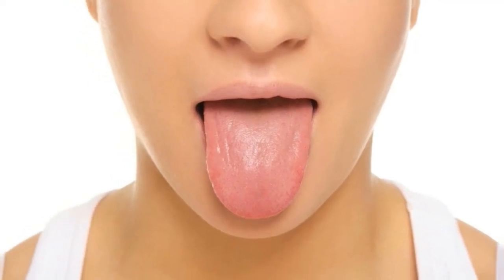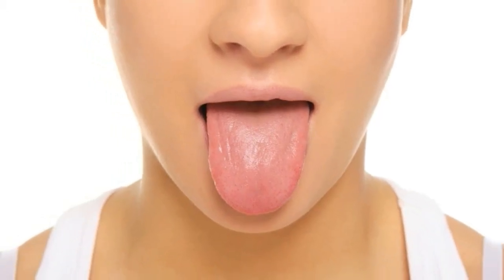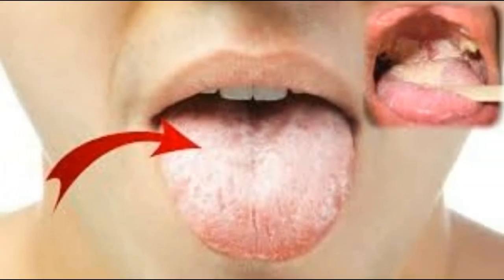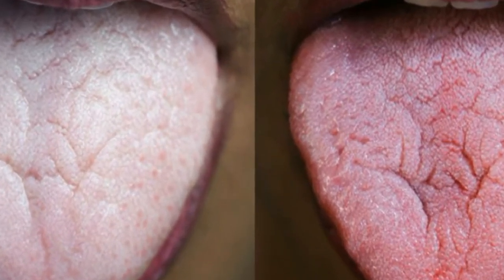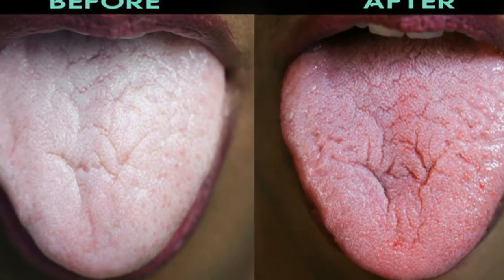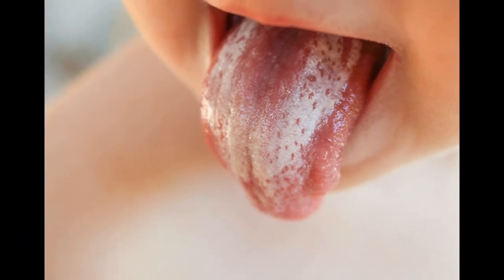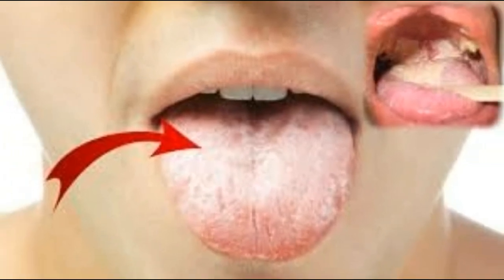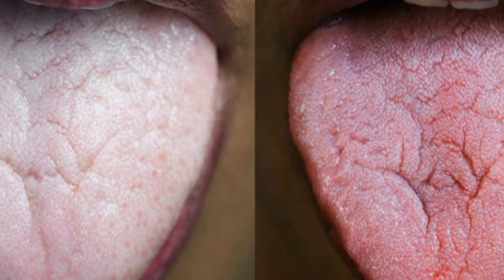WOW ! BEST HOME REMEDIES FOR ORAL THRUSH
BY Healthy Life Channel